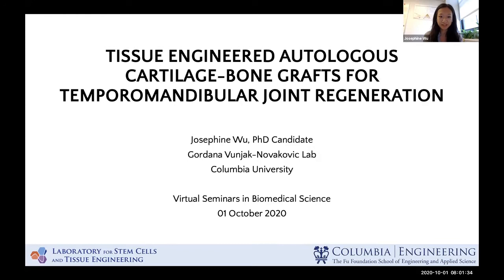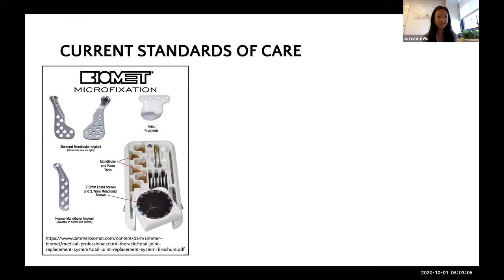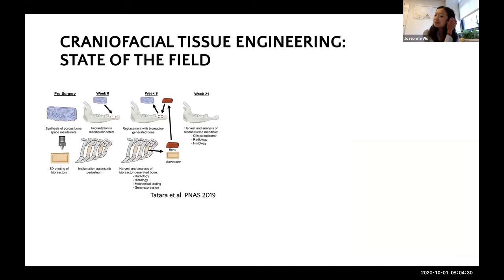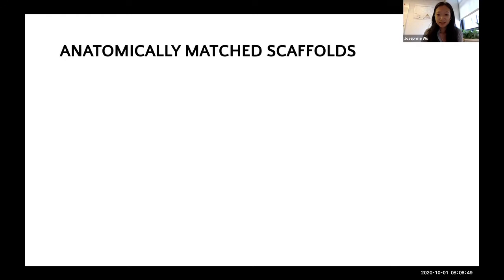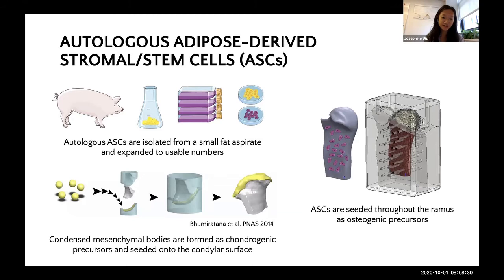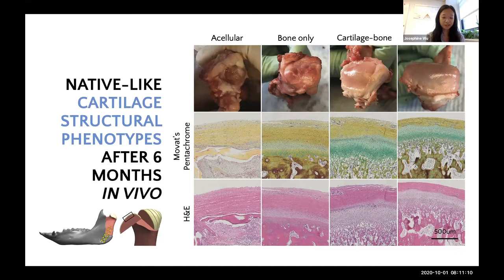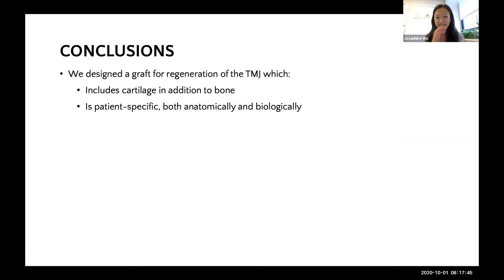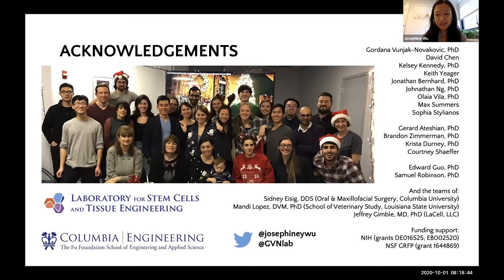Josephine Wu: Engineering autologous cartilage-bone grafts for TMJ regeneration (1st Oct 2020)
Virtual Seminar in Biomedical Science from Josephine Wu of Columbia University with her talk "Engineering autologous cartilage-bone grafts for temporo-mandibular joint regeneration."